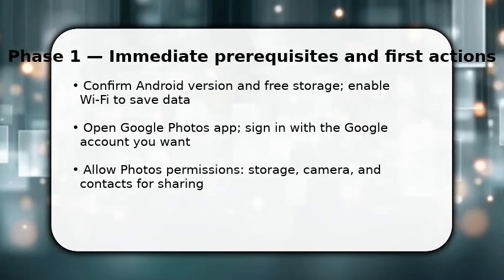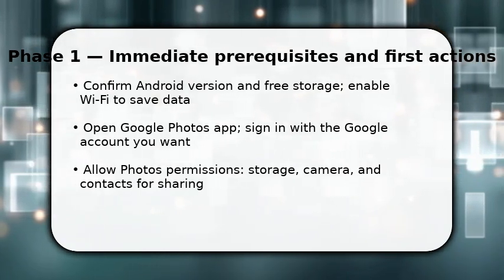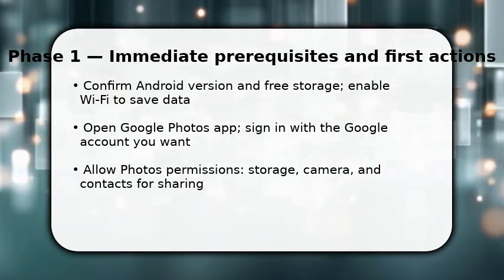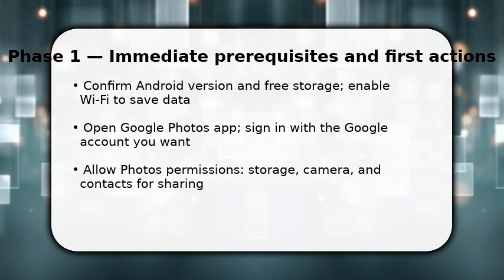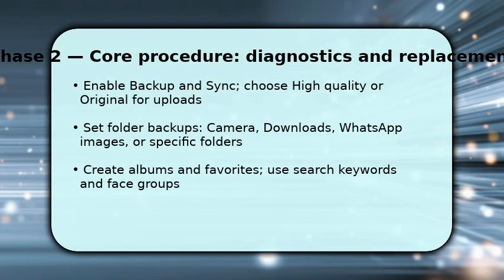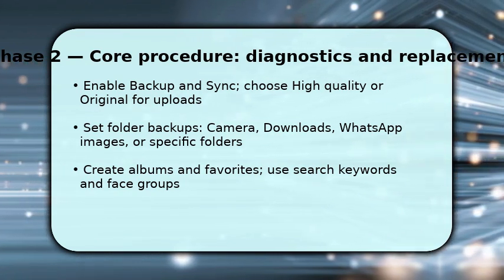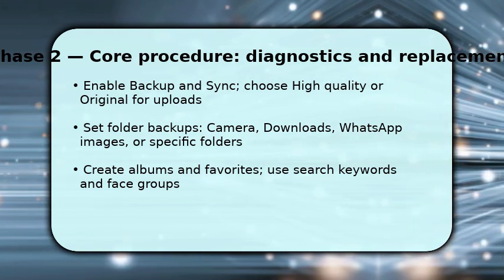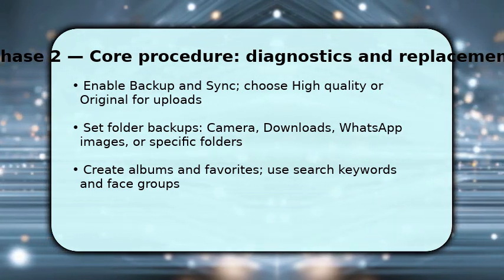How to Use Google Photos on Android Phone (only Way)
How to Use Google Photos on Android Phone (only Way) | 🔒 Surfshark VPN Deal — Stay private and secure. $1.99/mo + 3 Months Free ▸

Learn the essential steps to effectively use Google Photos on your Android device. This video guide covers downloading and installing, setting up accounts for multiple users if necessary, organizing photos into albums or locations, utilizing filters and search functions within the app, adjusting privacy settings, sharing images with friends via email or social media links provided in this tutorial.

Google Photos, Android phone usage guide, organize Google Photos on Android, setup account for multiple users on Google Photos, use filters and search functions of Google Photos app, adjust privacy settings on Google Photos, share images from Google Photos